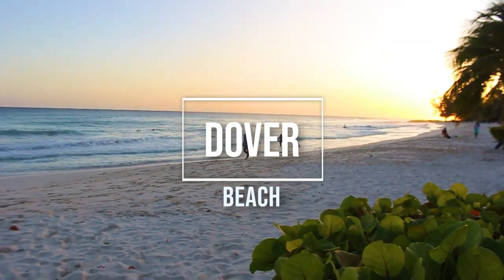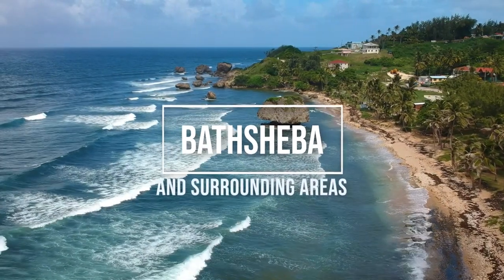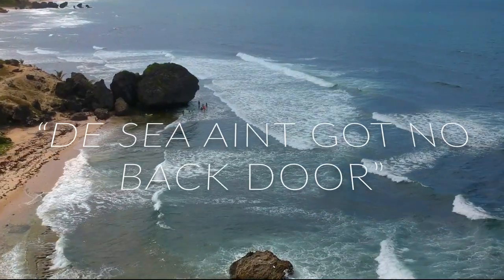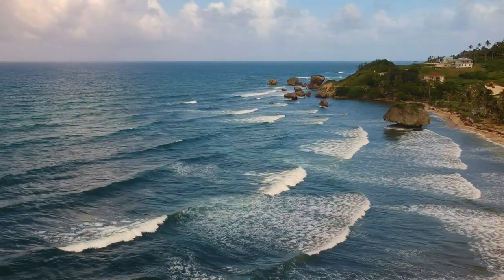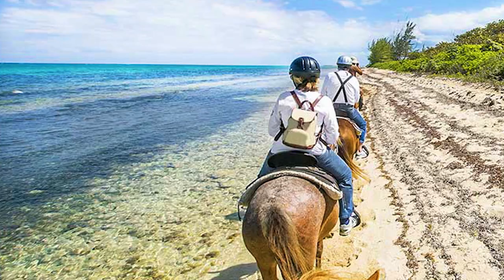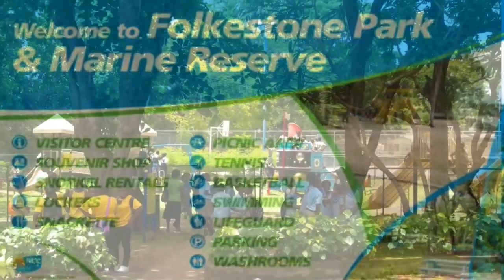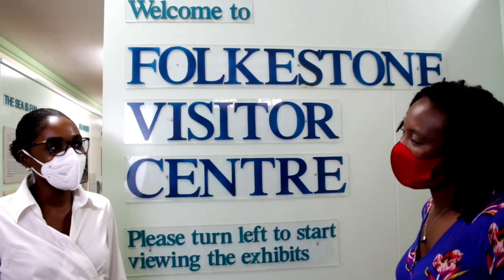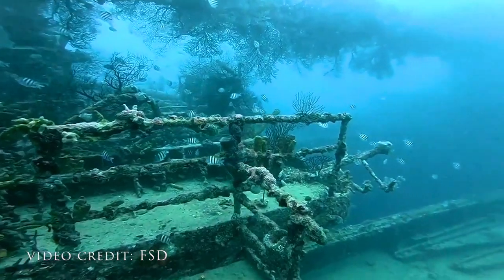TOP 10 BEACHES BARBADOS (Part Two)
This video includes a variety of beaches with something for everyone. Taking a look at the different coasts, you can see there are some obvious differences. The beaches on the Caribbean Sea (West Coast Beaches) are typically calm and tranquil, with small waves and easy entry, but they tend to be busy. The beaches on the Atlantic side (East Coast Beaches)  are wilder and have larger waves and spectacular scenery, especially as you head north. The beaches on the south side of the island can also be a bit wild, but some are ideal for water sports like surfing or kiteboarding.

Timestamp
00:00 Intro
0:14 Dover Beach
1:05 Bathsheba and surrounding areas
2:59 Folkstone Beach
4:30 Heywoods Beach
5:11 Bonus Beaches